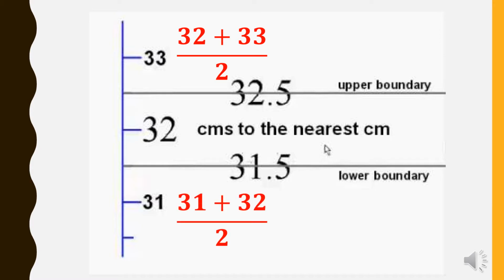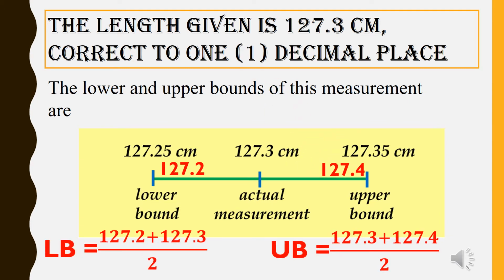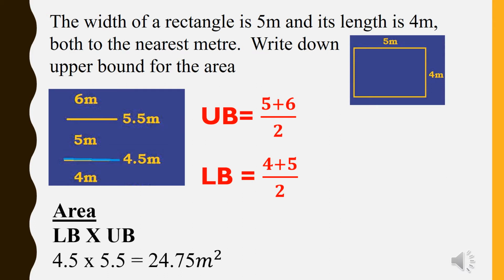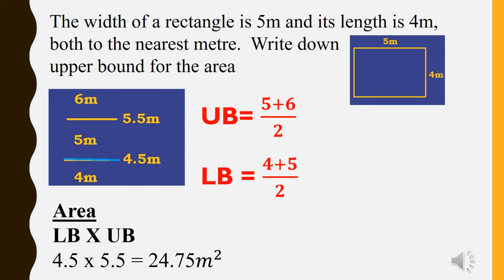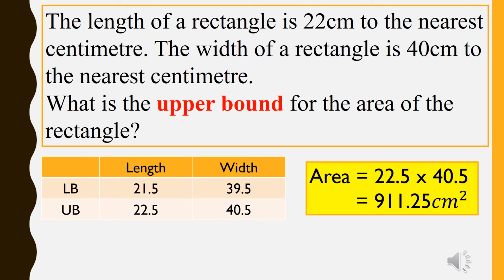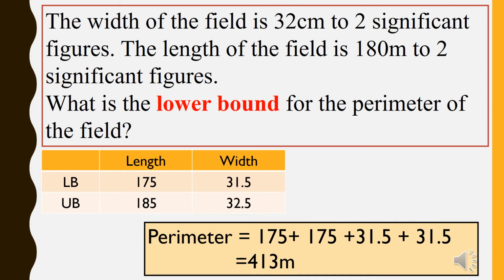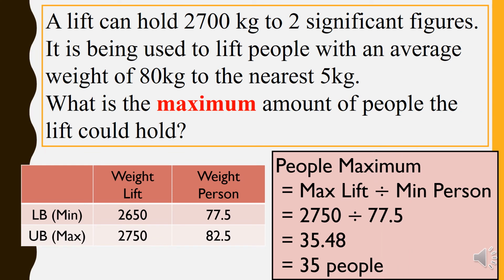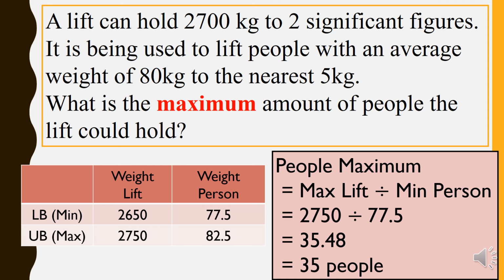MATH 2019- TEACHING VIDEO MS MIRESAH UPPER AND LOWER BOUNDS